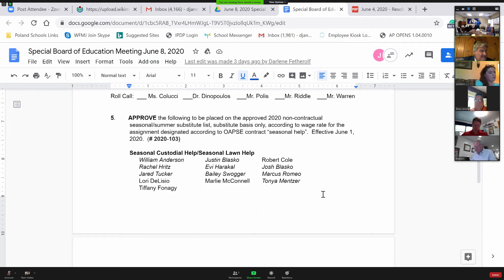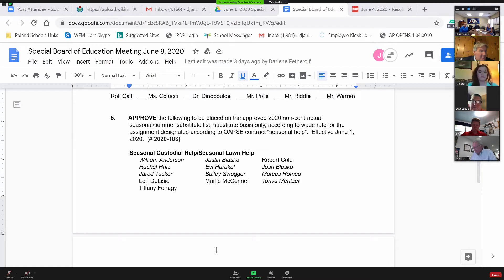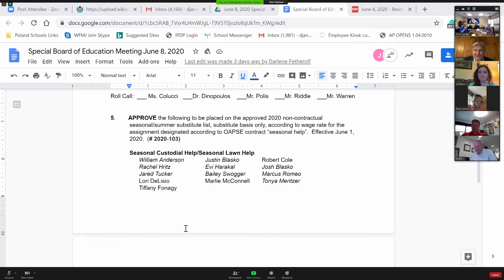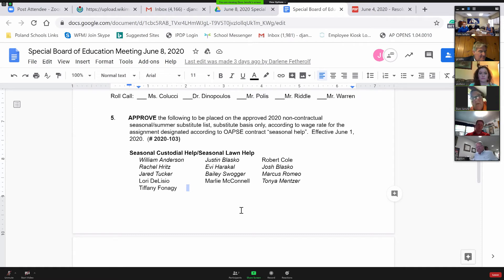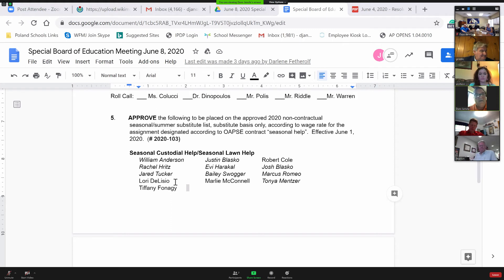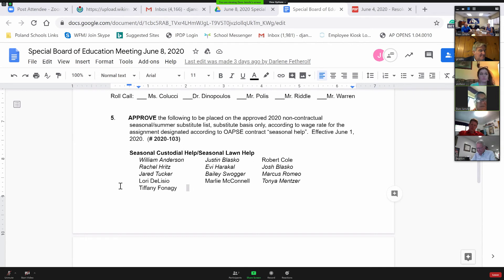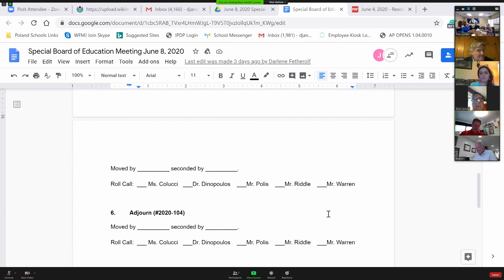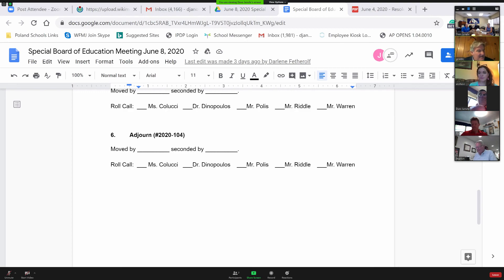BOE Special Meeting June 8, 2020